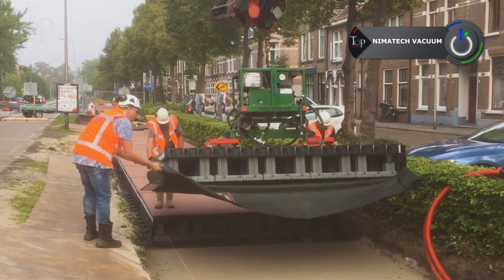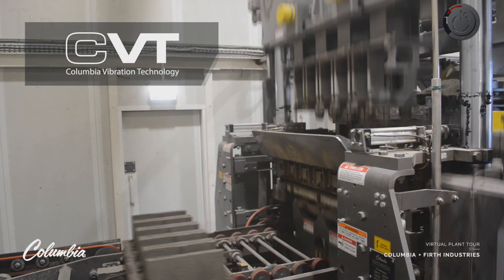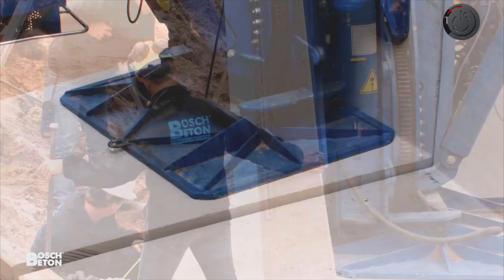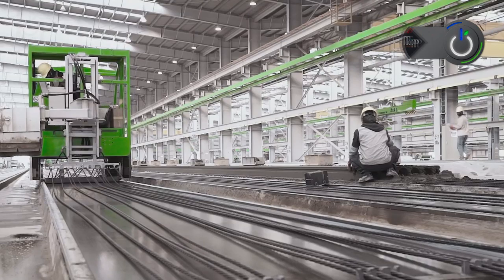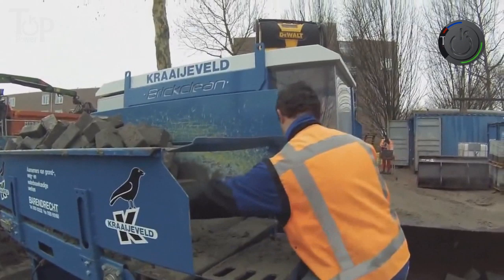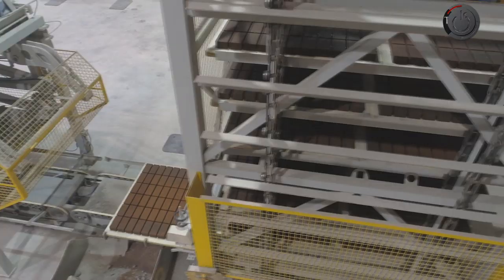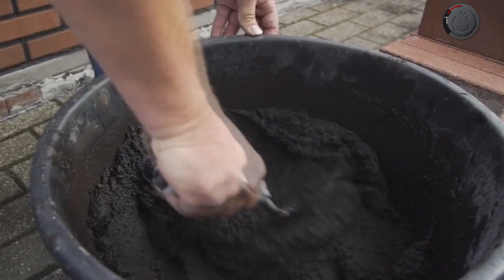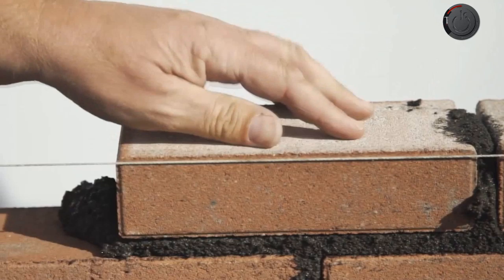Skillful Workers and Ingenious Construction Machines That Are At Another Level part 2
you watch in this video: Skillful Workers and Ingenious  Construction Machines At Another Level part 2

links